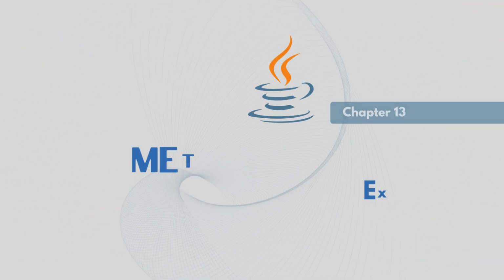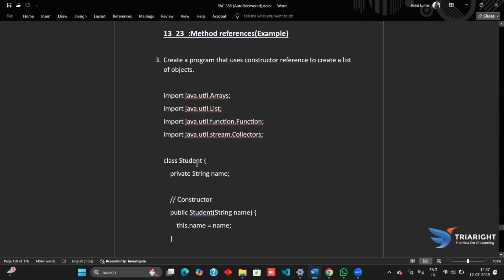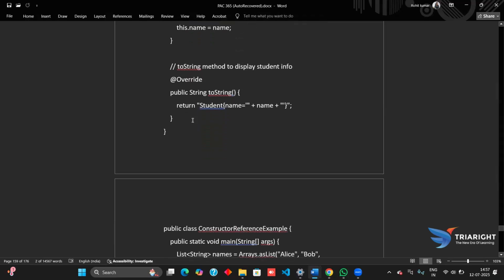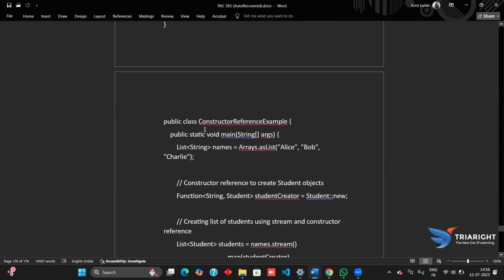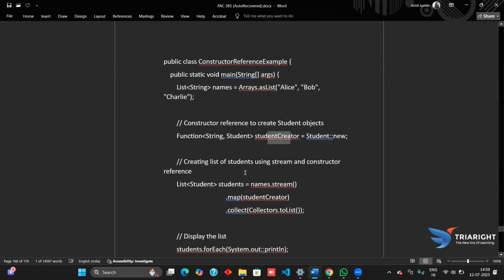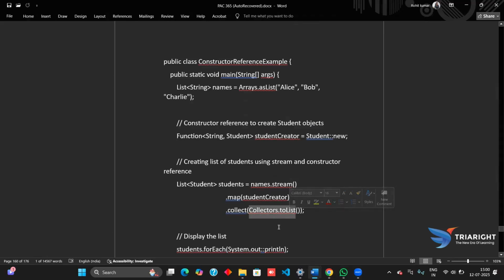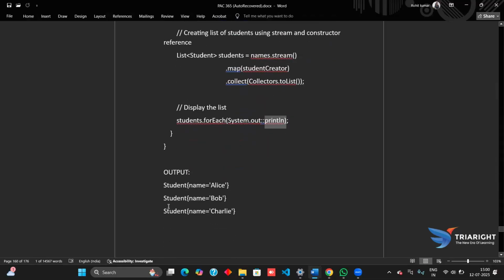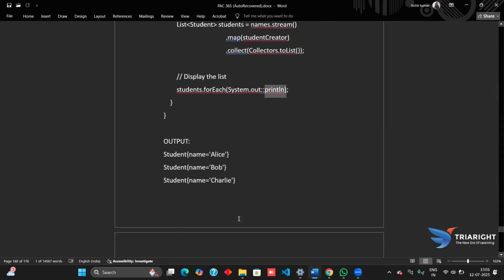Advanced Method References Examples in Java | Functional Programming | Java Chapter 13 – Part 23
In this video, we’ll dive deeper into Method References in Java with advanced examples and real-world use cases. Learn how to simplify your code, improve readability, and leverage functional programming concepts efficiently.

📘 What You’ll Learn in this Video:

✔️ Recap of Method References – Static, Instance & Constructor
✔️ Complex examples using Streams and Collections
✔️ Combining Method References with Lambda Expressions
✔️ Advantages of Method References in code optimization

This tutorial is ideal for students, beginners, and developers looking to master Method References and Functional Programming in Java.